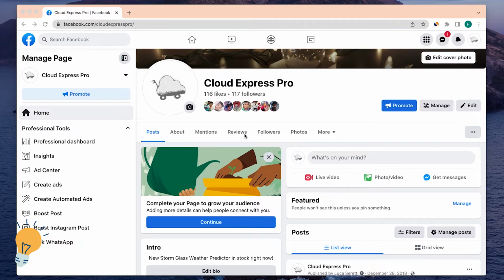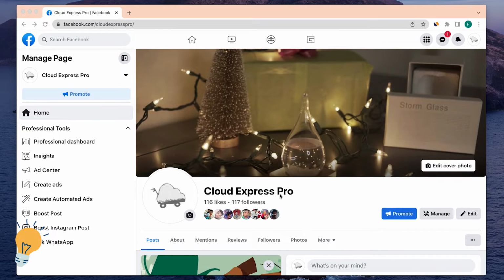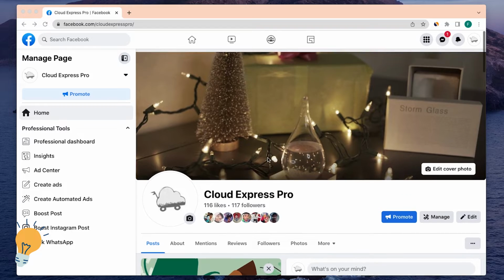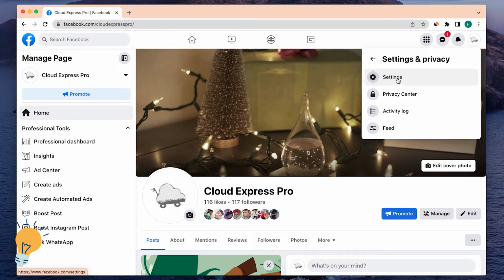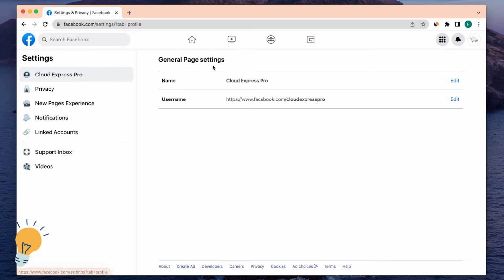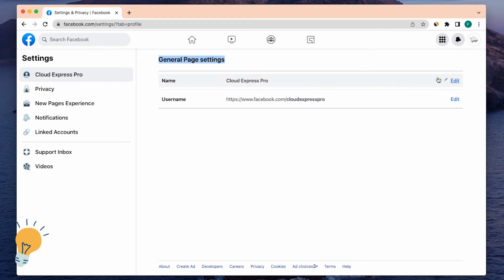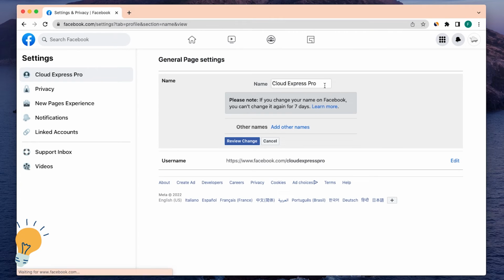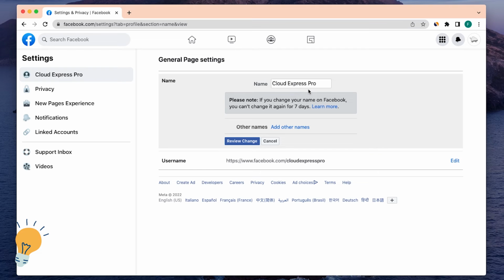How to change Facebook page name in 2022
In this video, I will show you how to change your Facebook page name step by step in 2022.